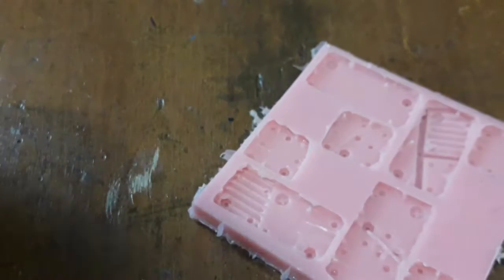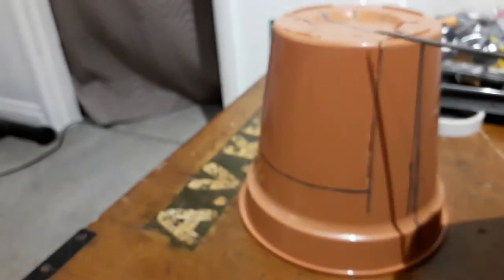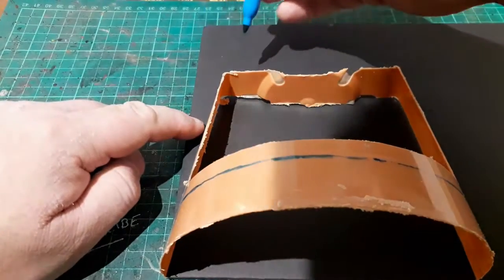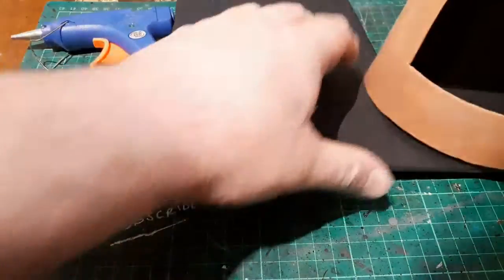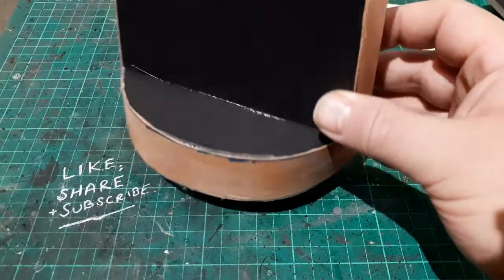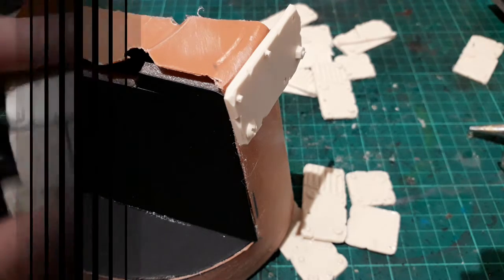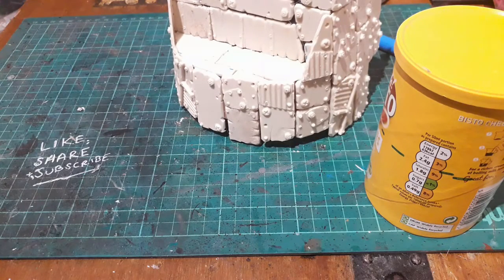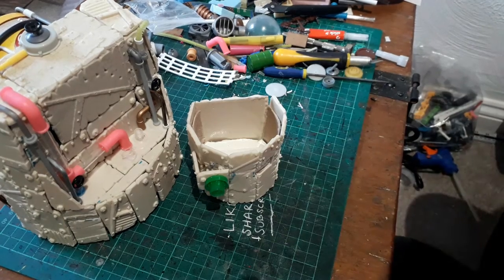Scratch built Warhammer 40,000: Ork Stompa - From household junk and resin cast parts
After seeing the original concept sketch for the Ork Stompa, I was inspired to make my own version for my new Ork army. Mainly made from house hold junk, a flower pot and some resin cast parts.

You can always buy me a pint !